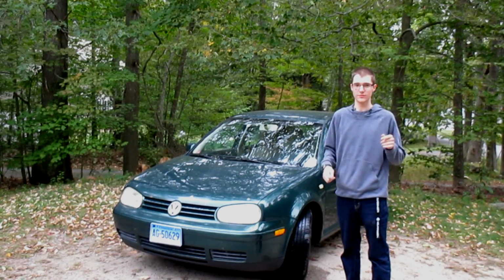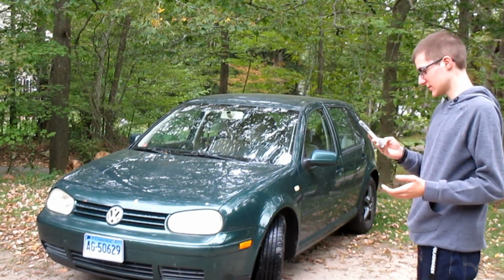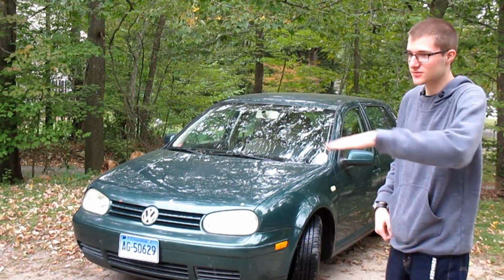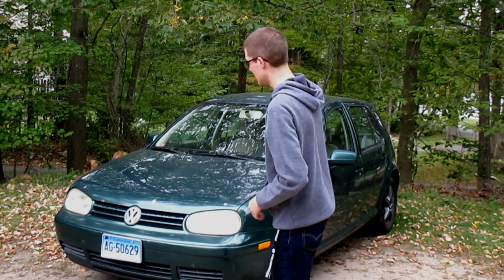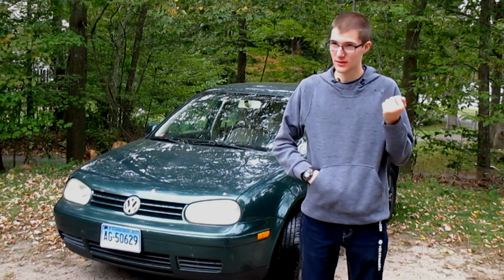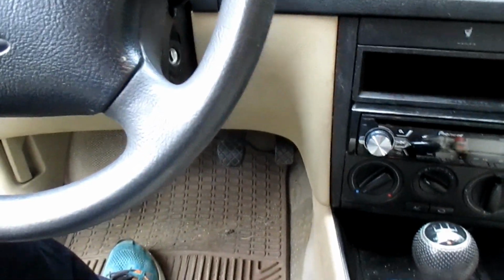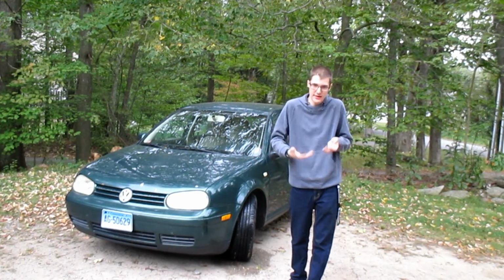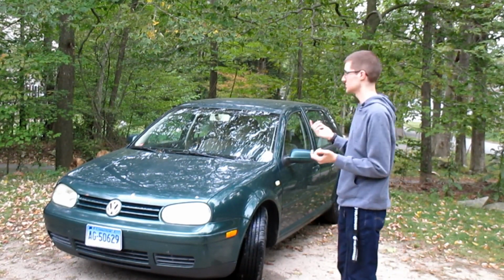10 things I love and hate about my car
Yes i actually do hate things about my car.. interesting right?